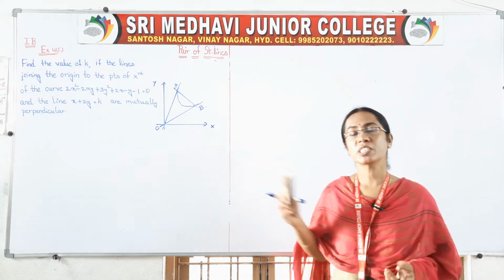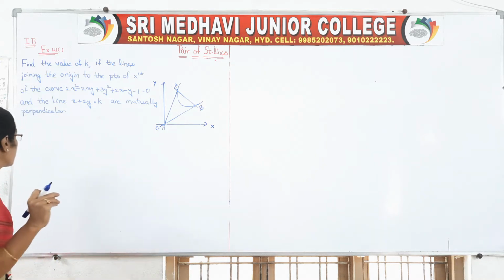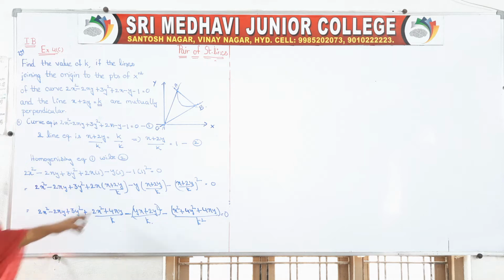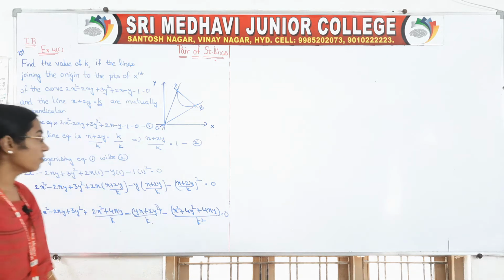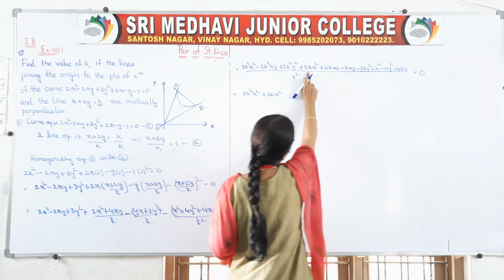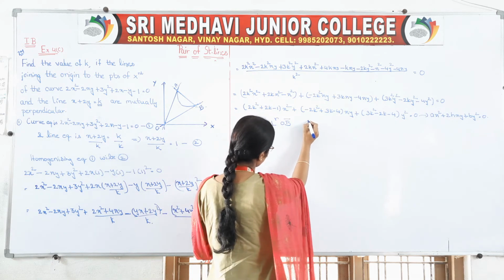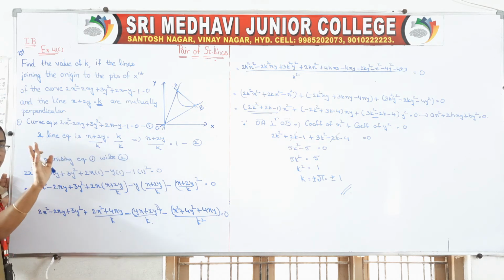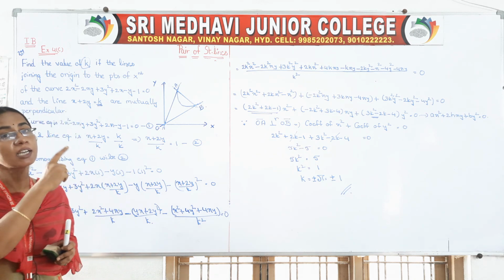(11 DEC 2020) PART 2 - PROBLEMS FROM EXERSICE 4(C)